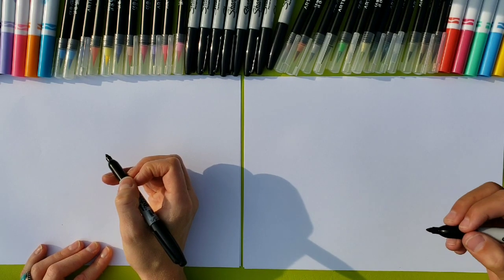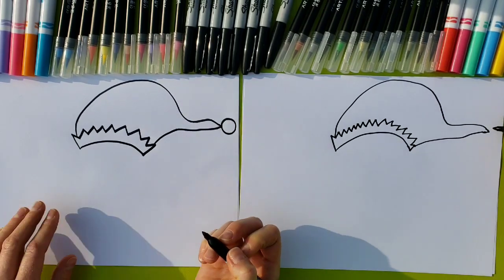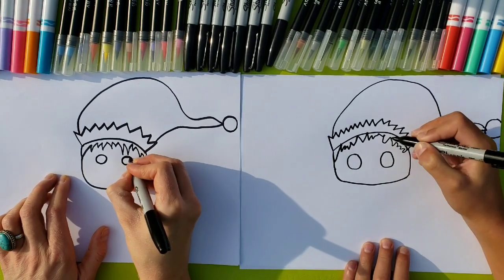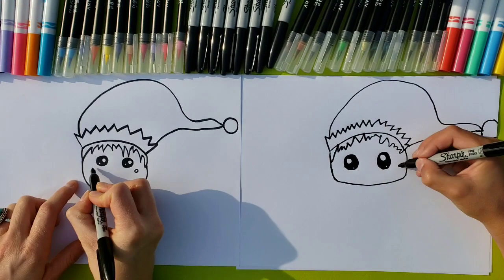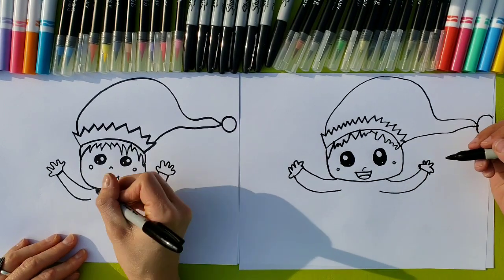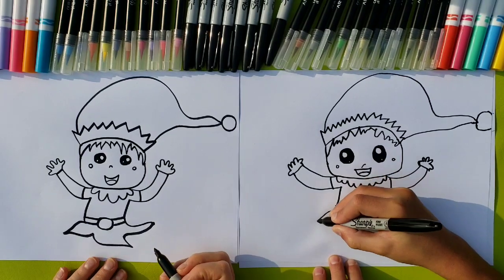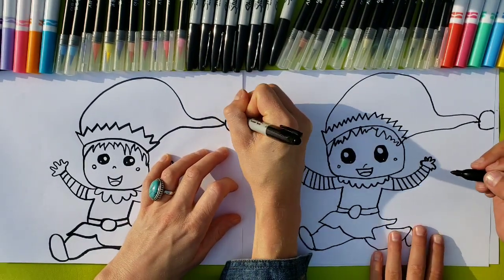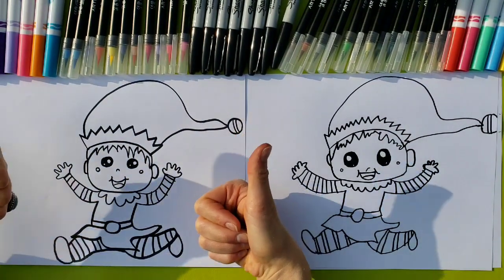How To Draw A Cute Elf | Step by Step | Easy for Beginners | Simple Drawing for Kids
Today you will learn how to draw a cute Elf with me 9-year-old son and I.
Watercolor Markers
Printer Paper
Colored Sharpies
Colored Pencils
Oil Pastels